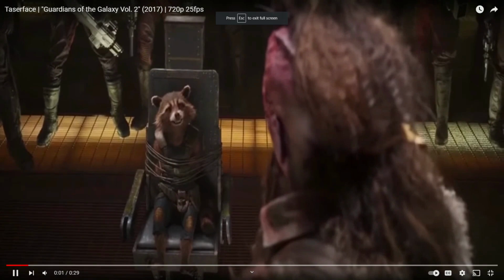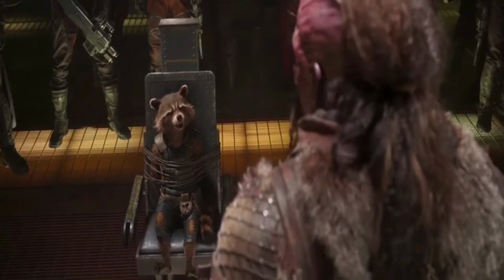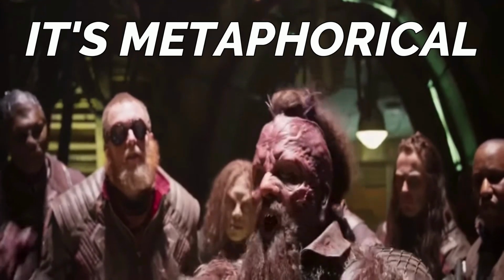Figurative Language: Analogies, Similes, & Metaphors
Mrs. B. Hanley reviews types of Figurative Language under the category of Relationships & Resemblance
Analogies, Similes, & Metaphors

Intro - 0:00
Figurative Language Definition - 0:11
Analogy - 0:59
Simile - 1:29
Metaphor - 2:09
Relationships or Resemblance - 3:28
Final Example - 3:47
Outro - 4:18